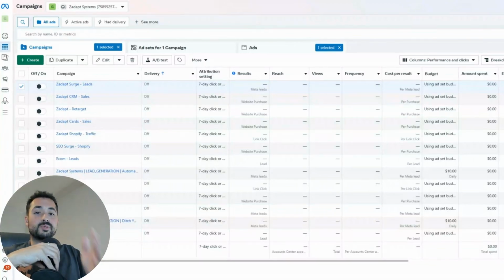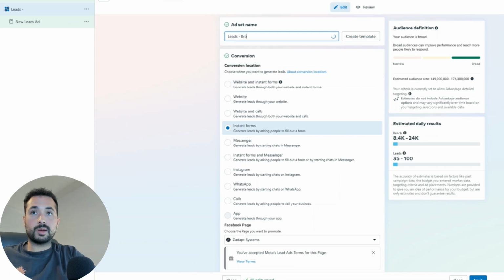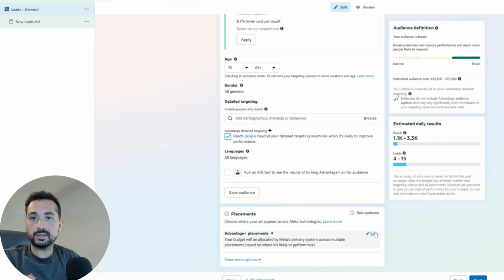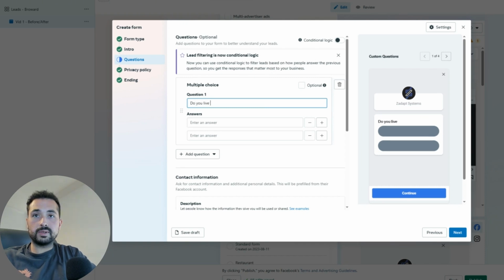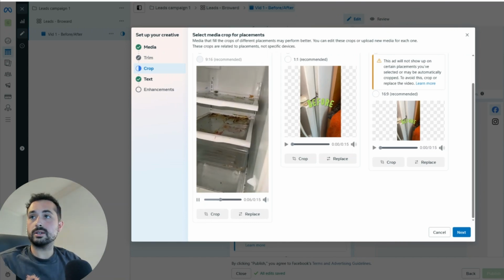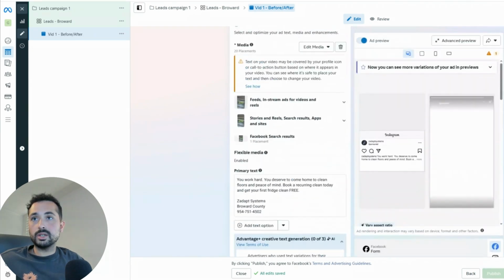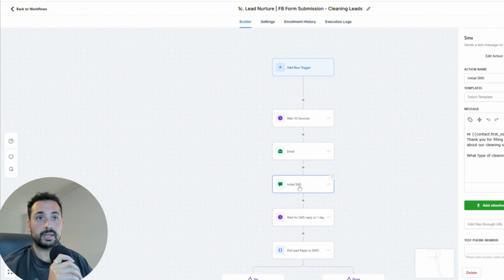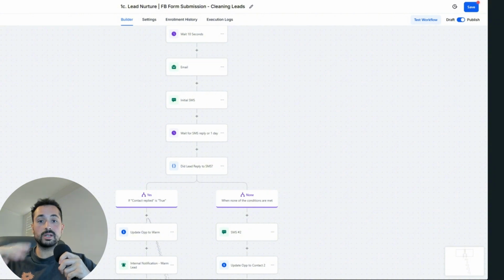How to Set Up Facebook Ads for Your Cleaning Business (Step-by-Step Tutorial 2025)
Want more cleaning clients on autopilot? In this video, I walk you through exactly how to set up a Facebook Ads campaign for your remote cleaning business — the same strategy I will be using to generate leads in my own cleaning business.

You’ll learn:

The exact campaign settings I use

How to target the right people in your local area

Lead form vs. landing page: what works best

How to automate your follow-up using Zadapt CRM

Bonus: Tips for improving ad performance and keeping your budget lean

This video is perfect for cleaning business owners ready to take lead generation seriously and scale without relying on word of mouth.